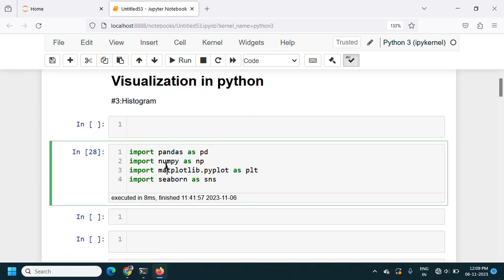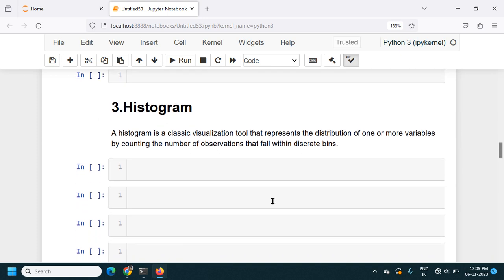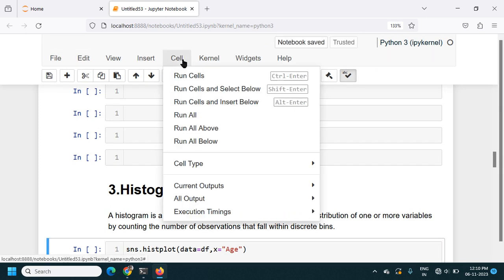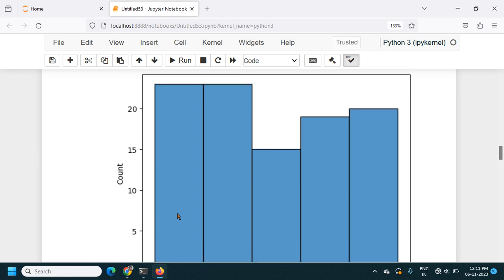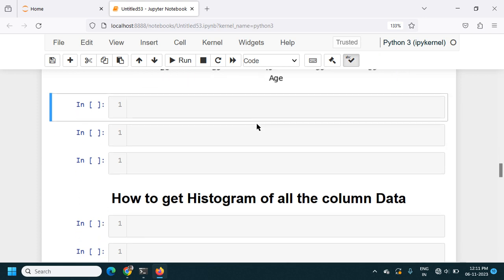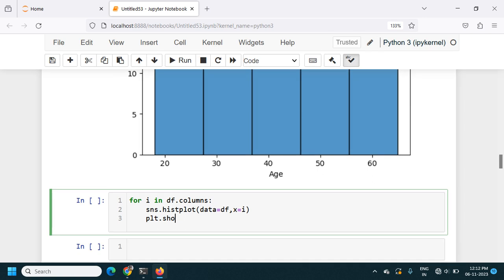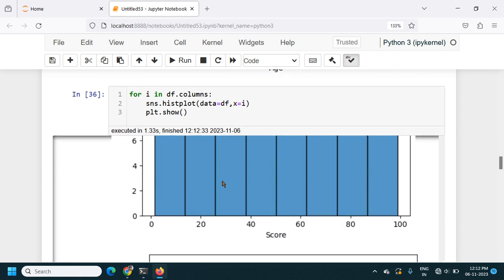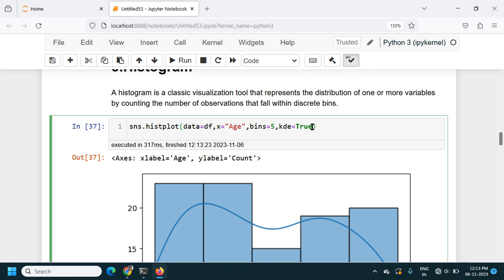#3:📊"Histogram in python":🚀 visualization in python.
"In the third installment of our Data visualization Series, we dive deep into Seaborn's powerful histogram plotting capabilities. Learn how to create stunning and insightful histograms using Python and Seaborn. Gain practical insights for your data analysis and visualization projects.